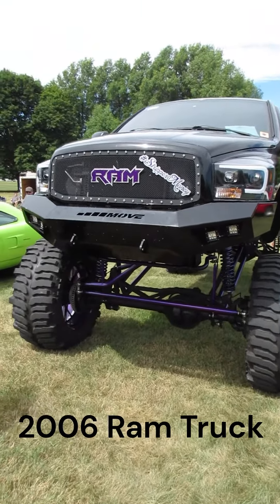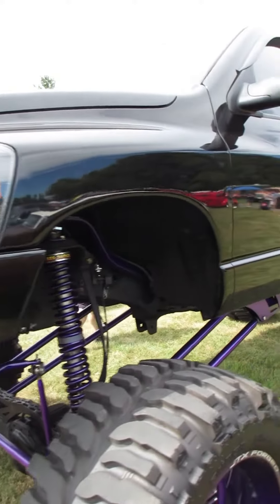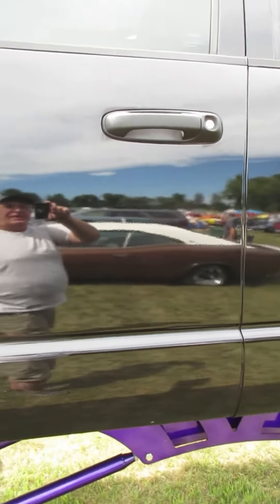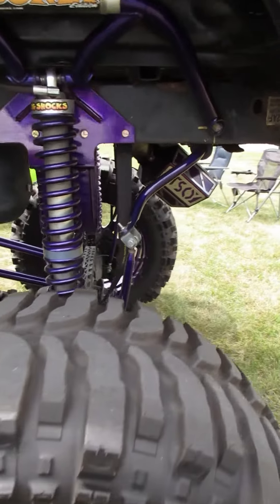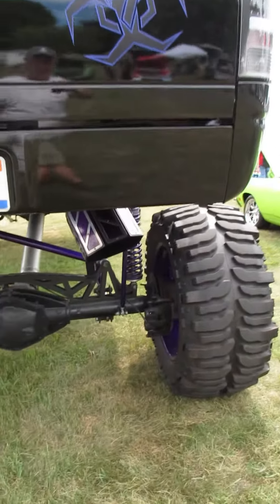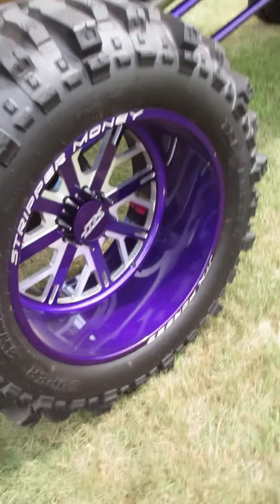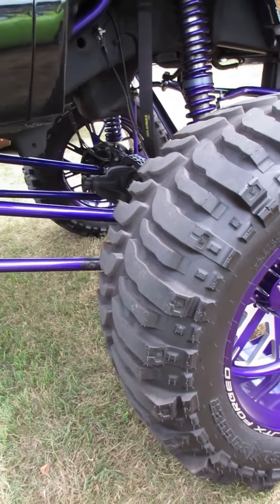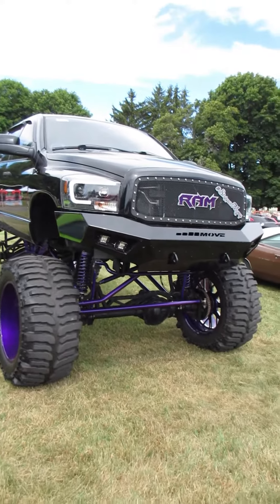2006 Ram Truck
2006 Ram Truck